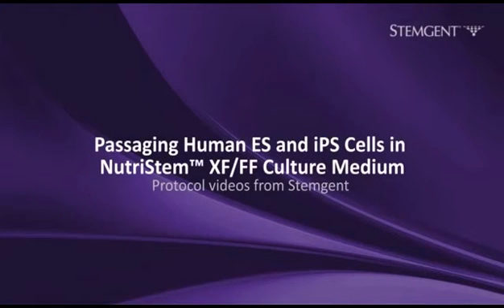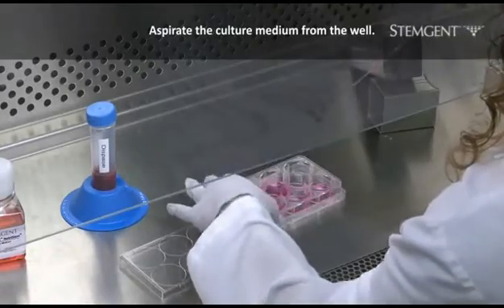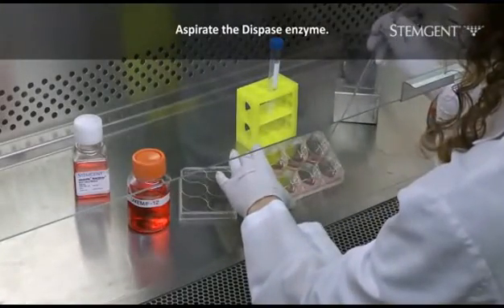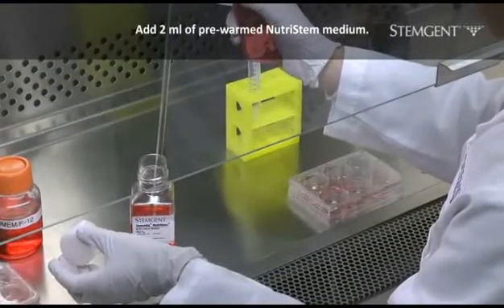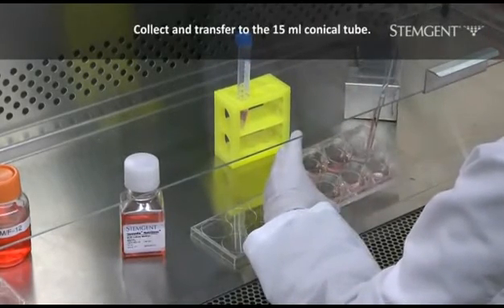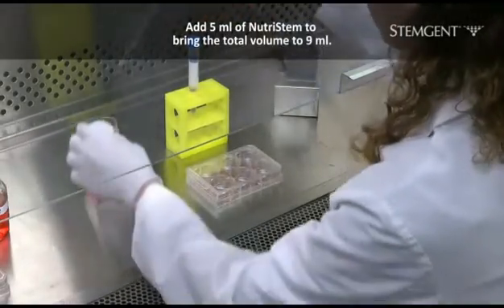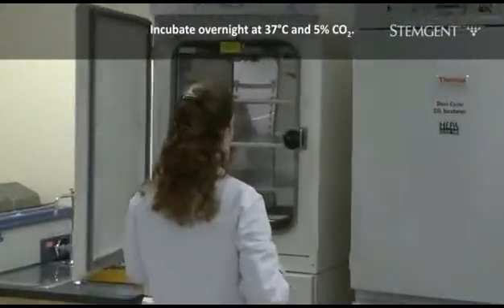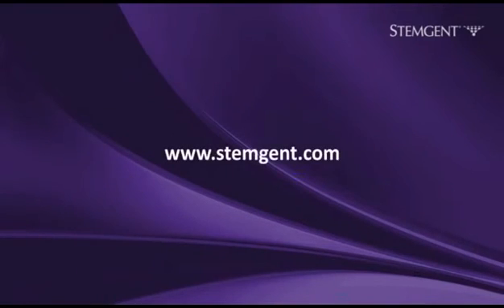Pluripotent Stem cell culture in NutriStem® XF/FF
A protocol video from Stemgent - passaging human Embryonic Stem cells and induced Pluripotent stem cells in Biological Industries' stem cell culture media - NutriStem® hESC XF.